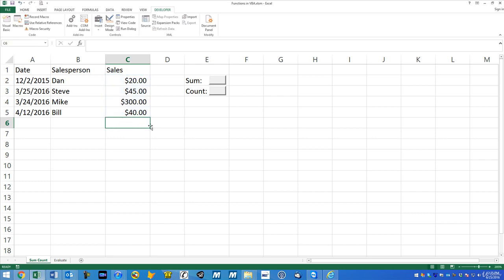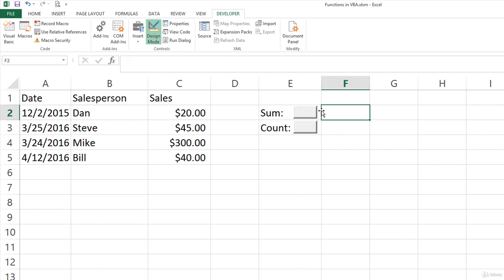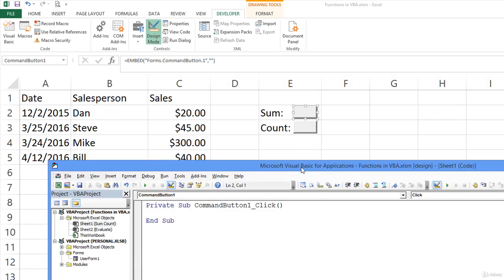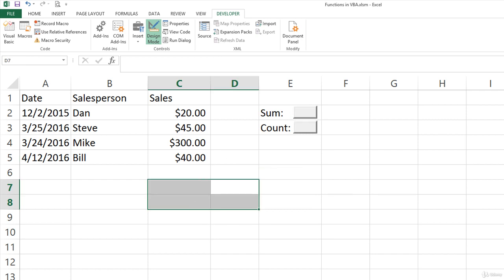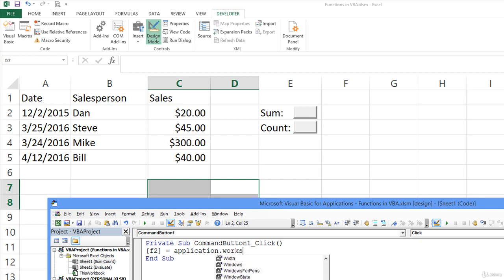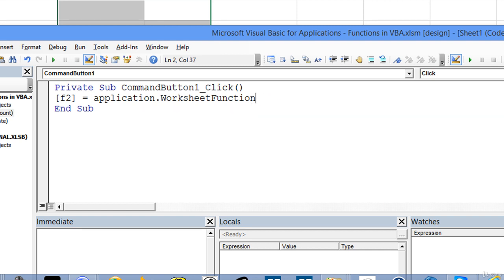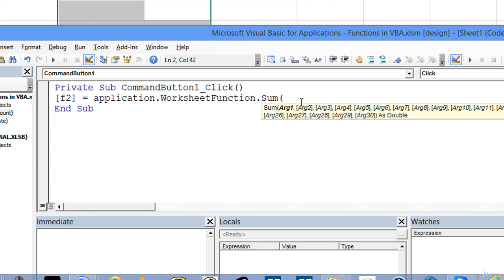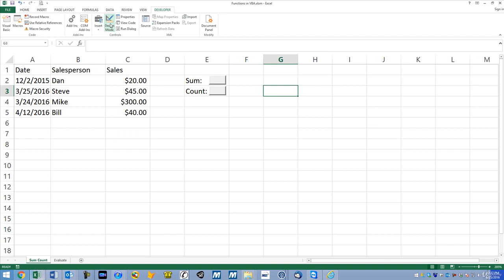Sum funtion in VBA